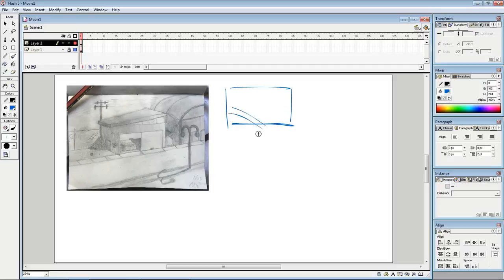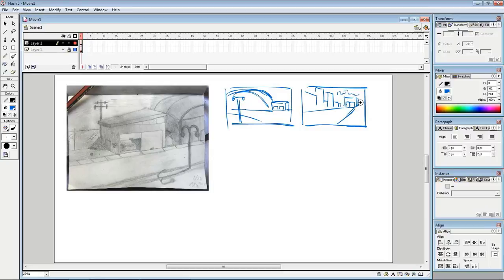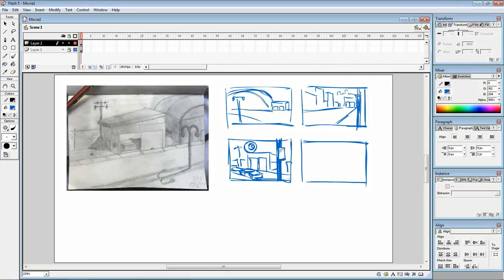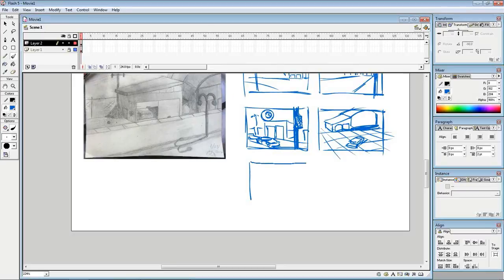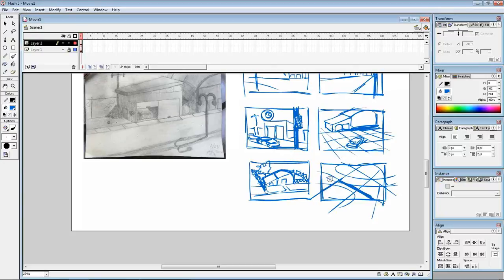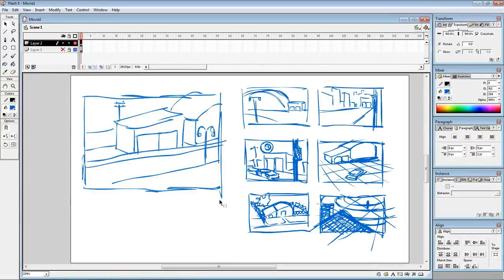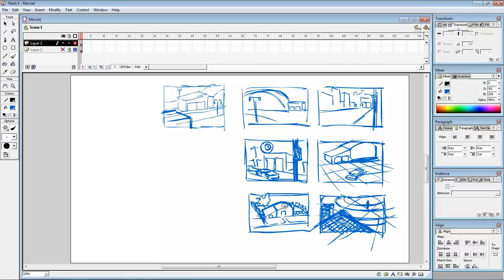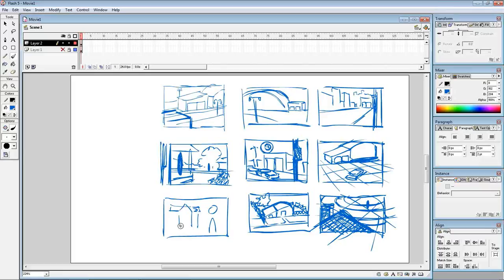DrawOver #8 - City Street Thumbnails by /u/WCHargreaves